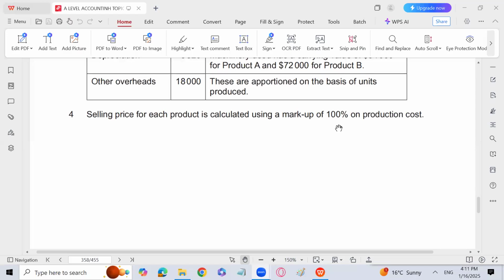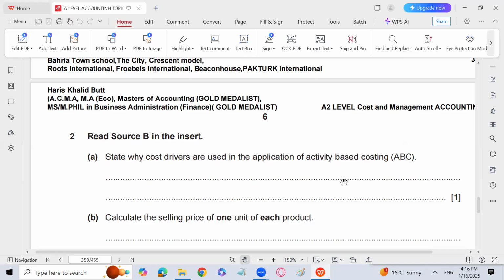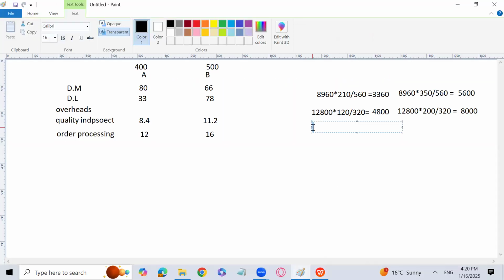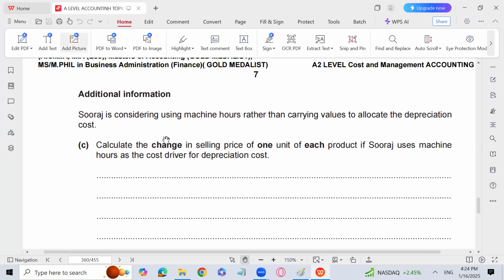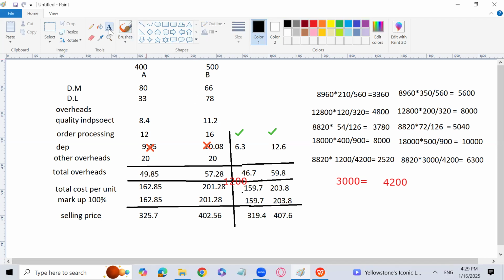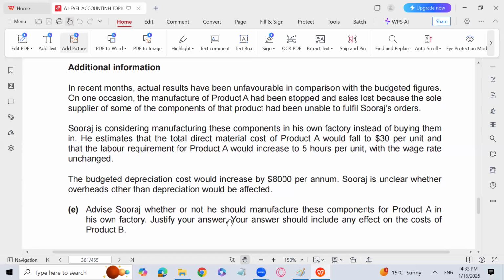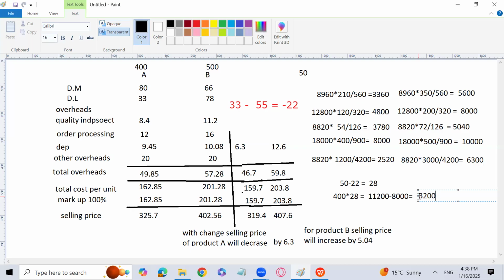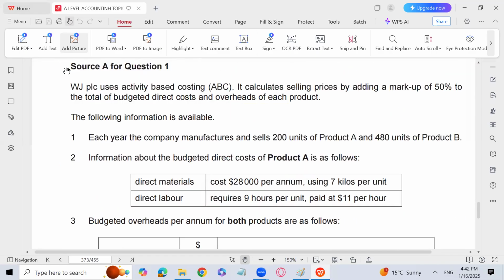A-2-Accounting - ABC-Costing - Lecture-16